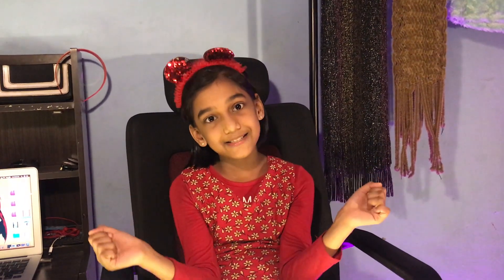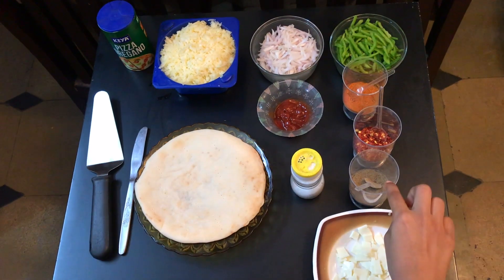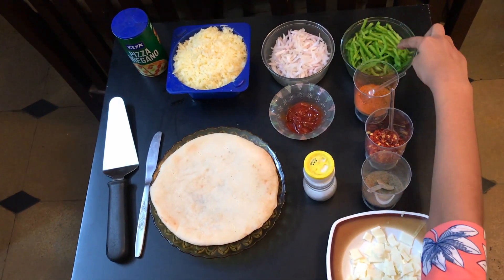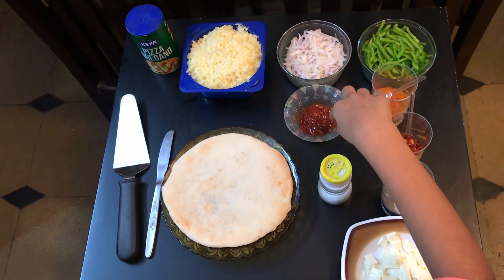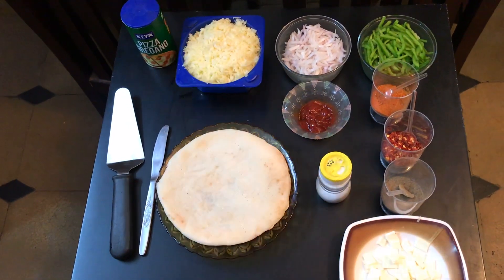Veg Pizza in Tandoor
Hi guys! ♥
I am back again with a new video. My family knows how much I looooove pizza so I decided to make one with the help of my elder sister. It's a simple recipe that you can make at home. Due to the current covid situation, I think it's best to eat food made at home. And trust me, this pizza tastes pretty amazing and you won't miss a single restaurant.